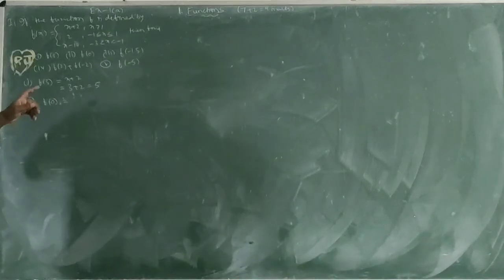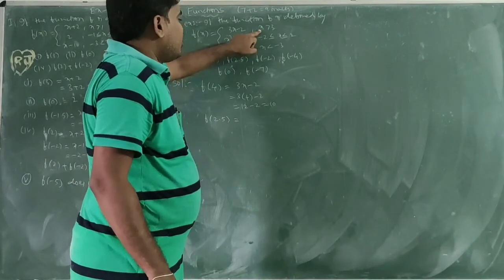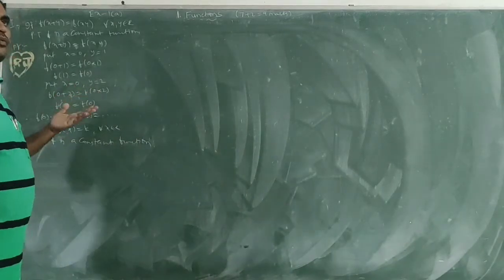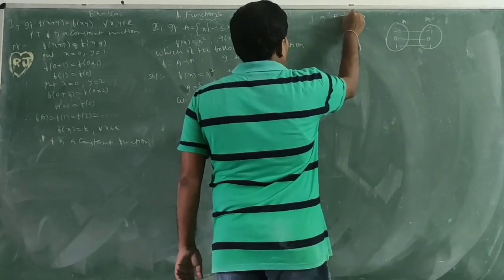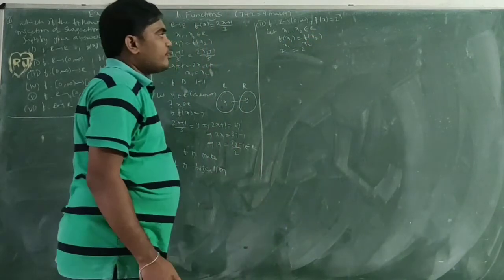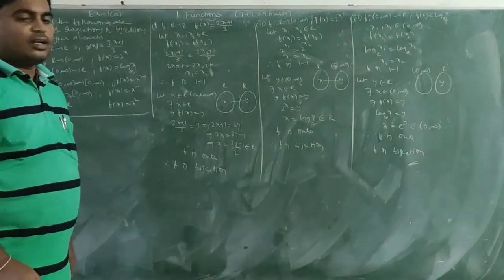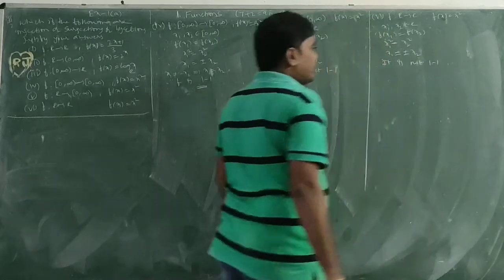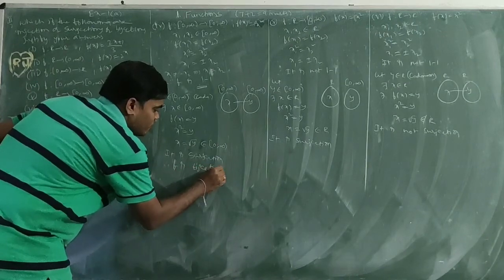FUNCTIONS/PART-3/INTER MATHS 1-A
functions sets relations